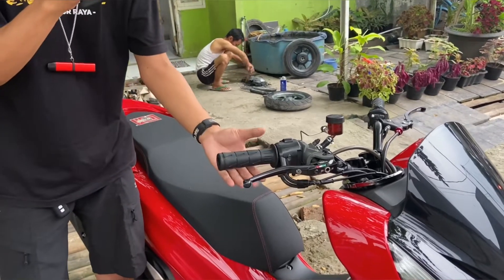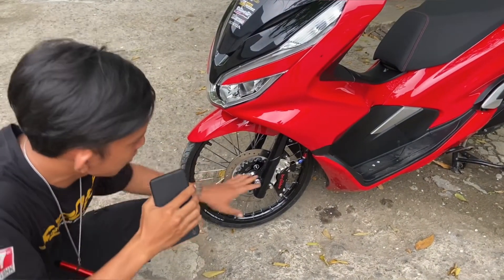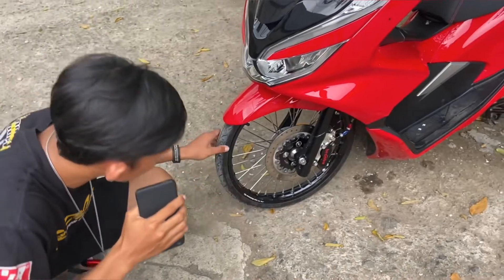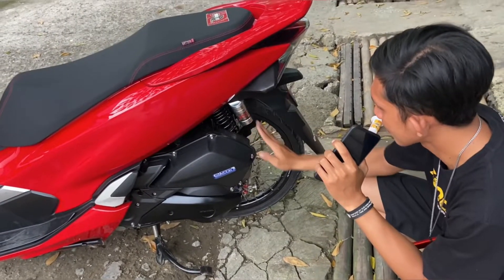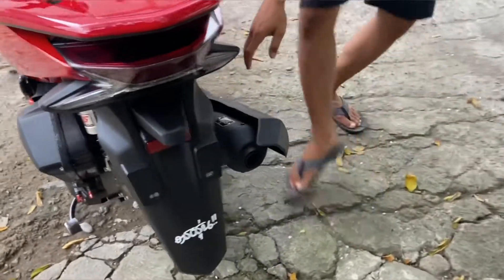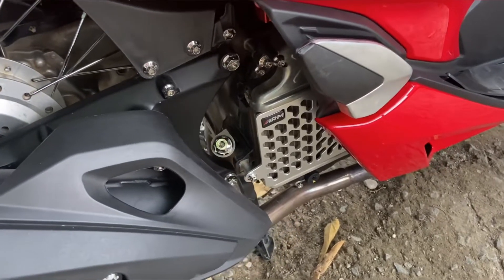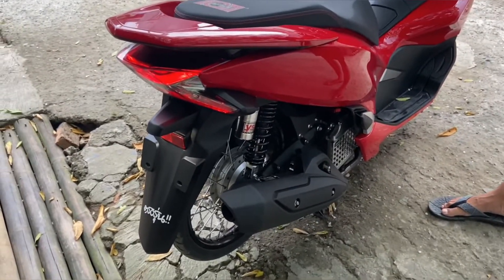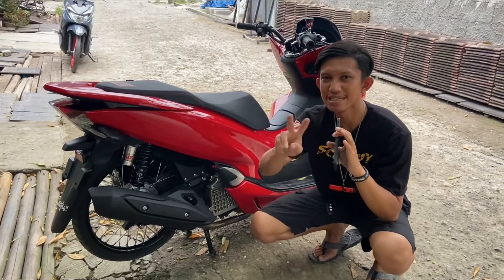Review Honda PCX Lokal Thailand Look Style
review pcx lokal yang sudah di modifikasi dengan konsep thailand style atau thailook dengan tampilan simple pcx ini menggunakan velg ring 17 warna hitam di padukan dengan body merah ferrari

link pembelian:
-ban firelli diablo rosso scooter sc ring 12